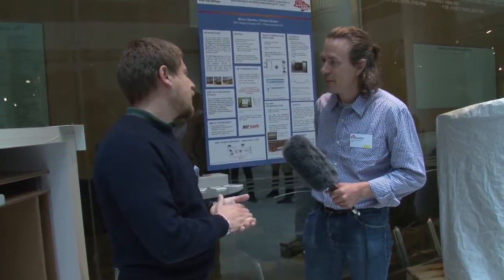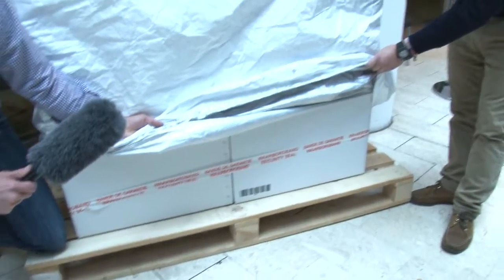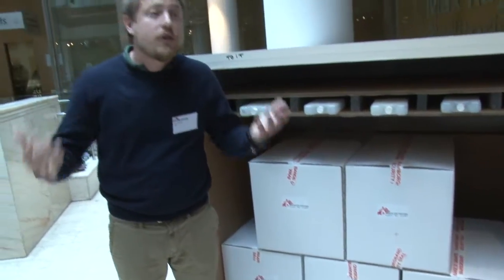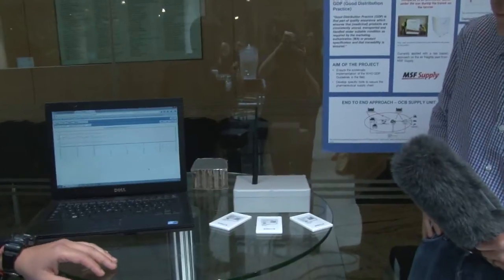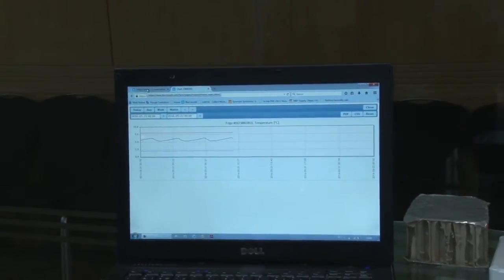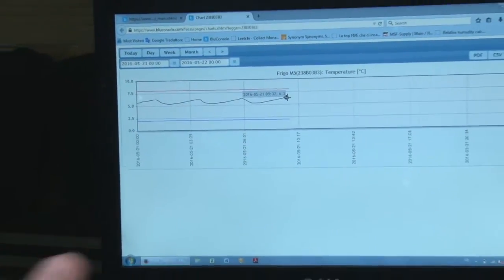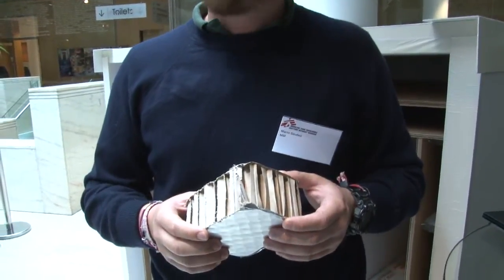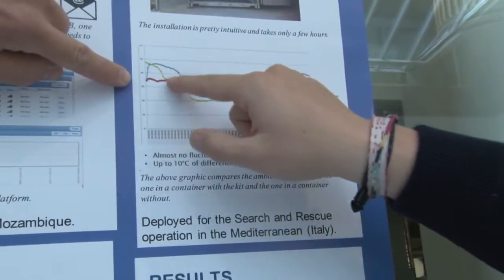Securing the msf pharmaceutical supply chain with a new approach by developing innovative tools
Marco Gaudesi describes a practical solution to securing the pharmaceutical supply chain from manufacturing to reaching the field. Improving storage and transport of medical supplies in an “end to end” approach .

This video is part of an F1000Research channel that includes posters, slides and videos from the Scientific Day UK meeting in London.